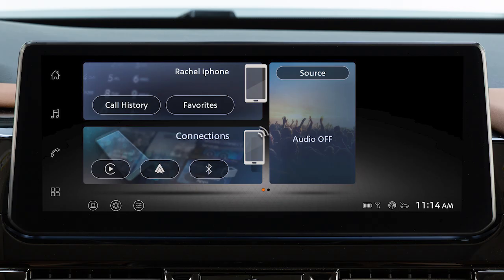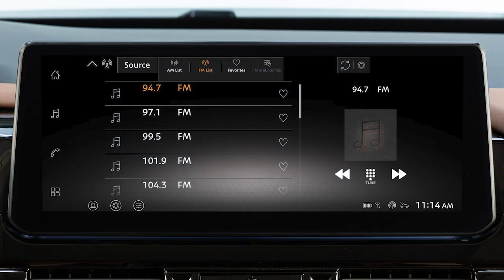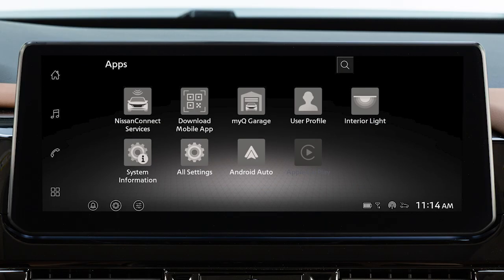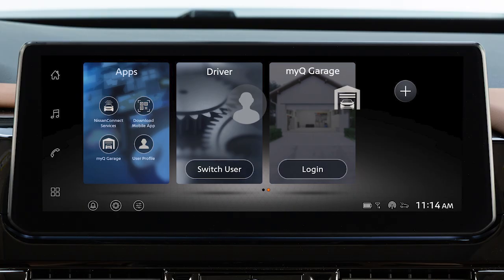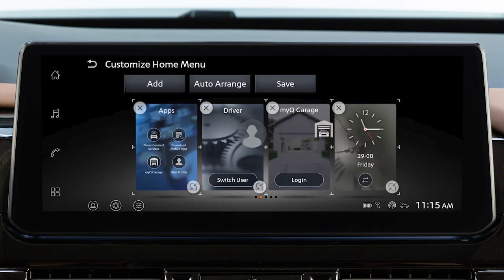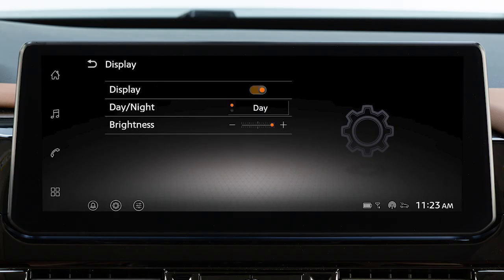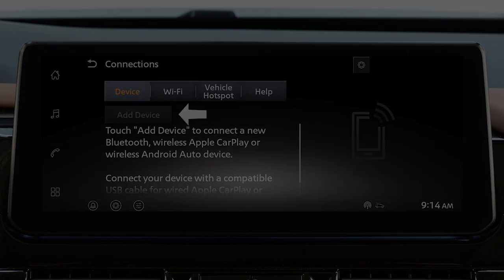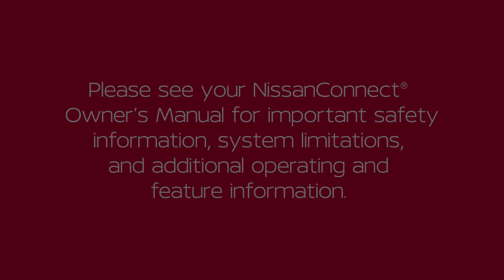2026 Nissan Pathfinder - Control Panel and Touch Screen Overview